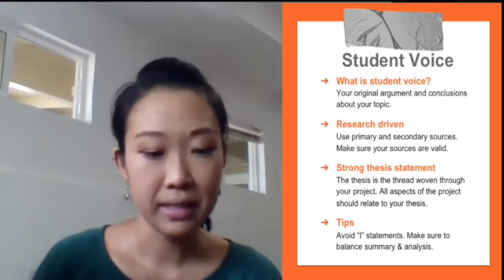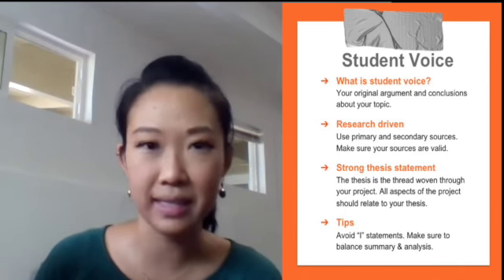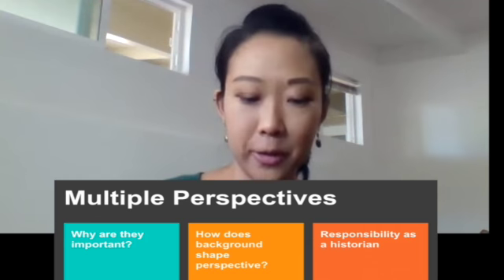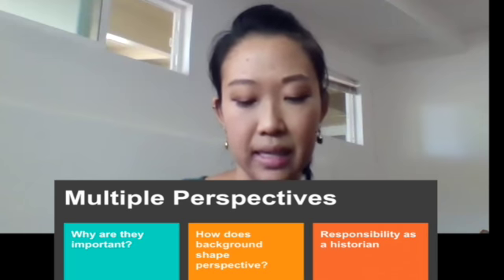Multiple Perspectives and Student Voice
Welcome to the 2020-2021 History Day Season!
These videos are part of our Hawaiʻi History Day Kick-Off Series of virtual workshop support for our teachers and students.

**We are grateful for these community sponsors whose generous support made the 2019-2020 Hawaiʻi History Day season possible.